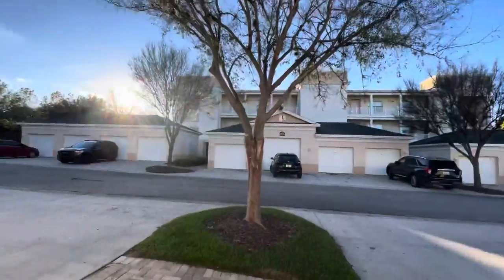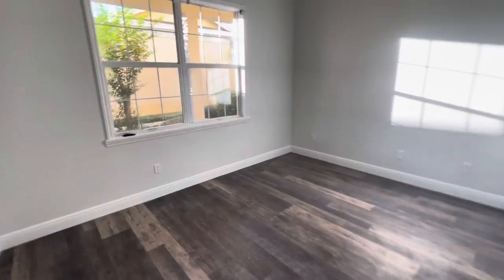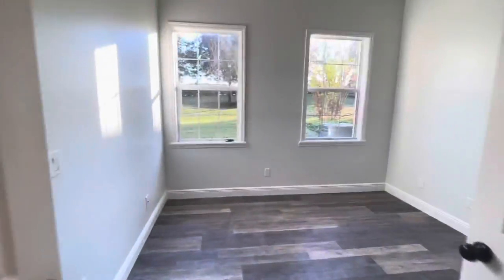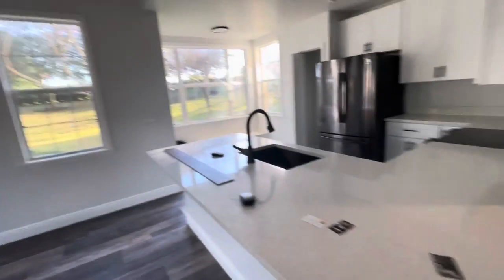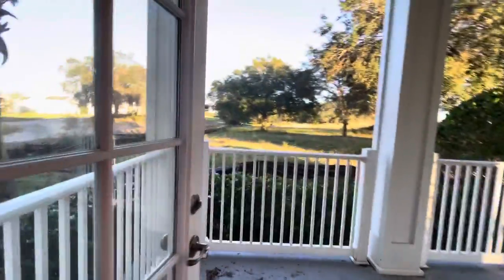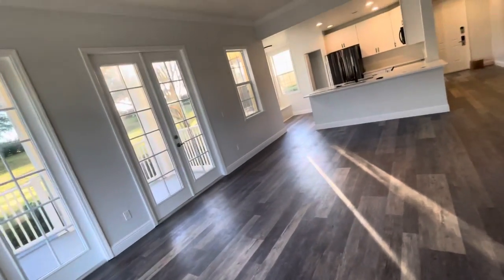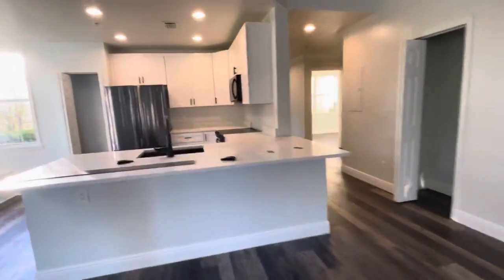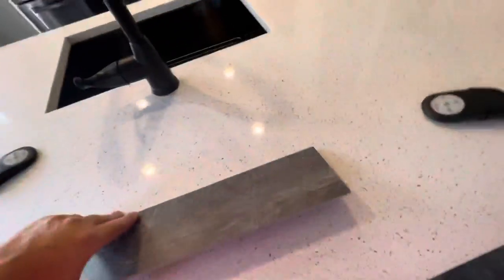Reunion Terraces condo for sale -